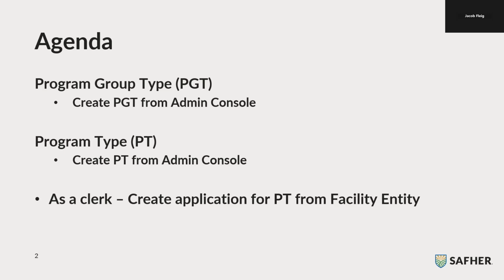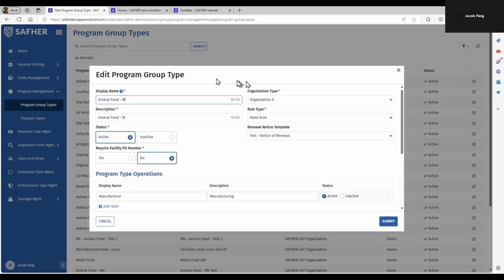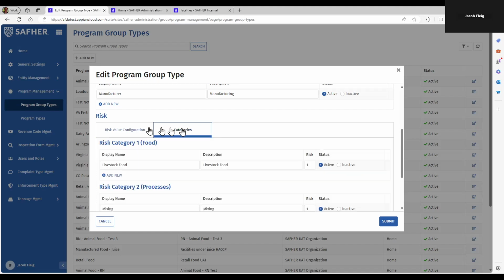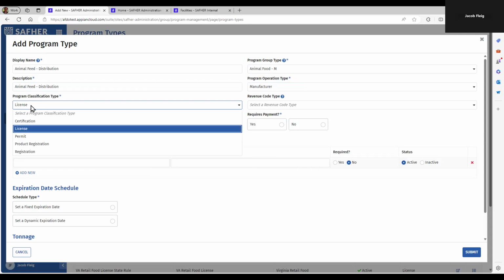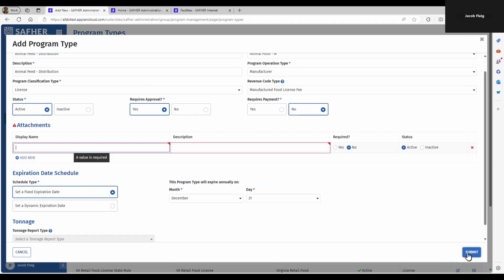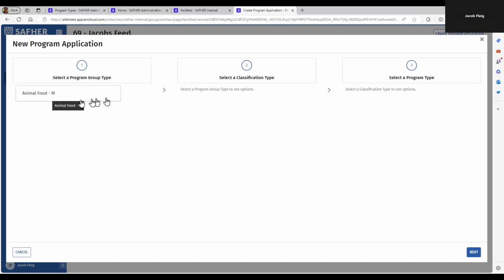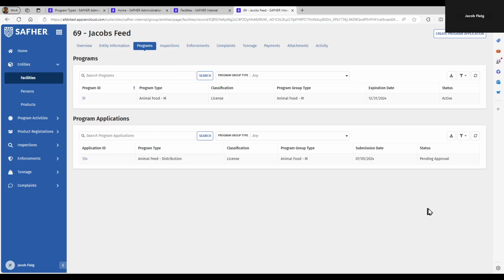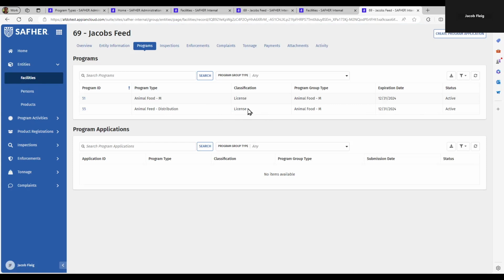SAFHER Demo Series: Program Group Type & Program Type